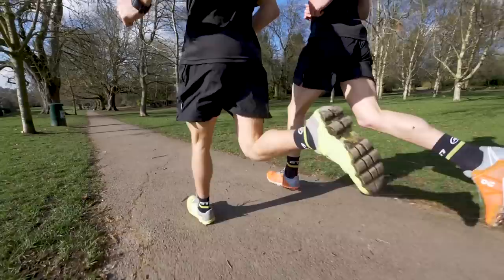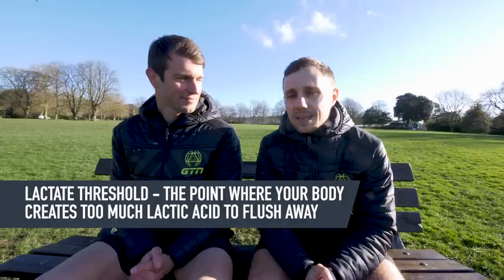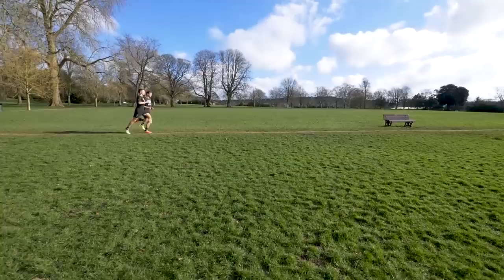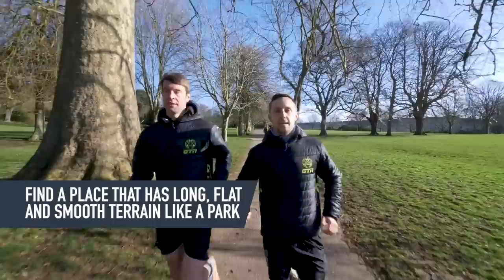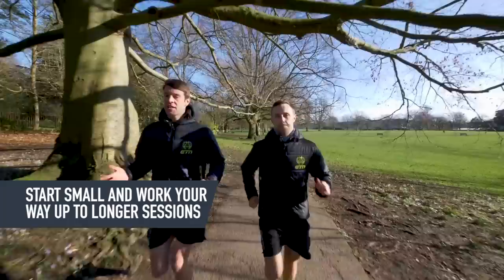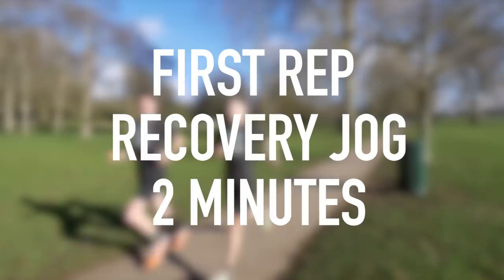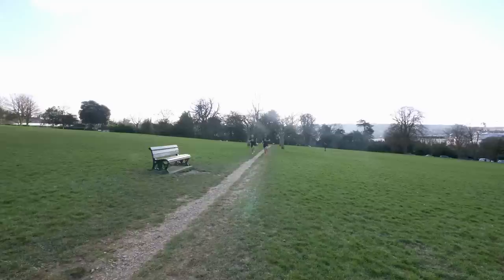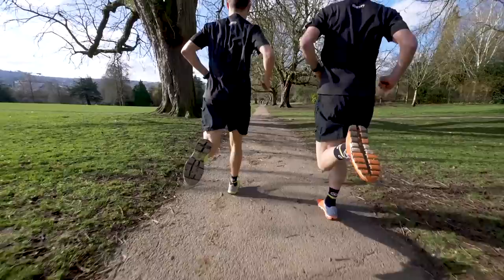GTN's Tempo Run Training Guide | Everything You Need To Know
There is one workout that any endurance runner or triathlete should be doing, and it’s the tempo run! There is a good reason for this, you get the biggest training gains from your time.

To explain what a tempo run is we, need to get a little sciency. Lactate Threshold is the point where you produce too much lactic acid for your body to flush it away effectively. If you run too fast and go over this point you will start slow down. So, when we talk about ‘tempo’, we’re meaning a pace that is at or near to our lactate threshold. The idea of this, is that running at this pace will gradually bump our threshold up.

Simply put, we’re aiming at a pace that is comfortably hard to start with, but over time it will start to bite. In real terms this is the maximum pace you can sustain for around an hour. A good alternative to an hour long run TT is to work out your 10km pace and add around 10-20 seconds per kilometre. If you’re working by heart rate; it’s roughly 80-90% of your maximum HR. And, on a perceived effort scale of 1-10, it’s about a 7 out of 10.

In terms of the structure of the session, the intervals tend to be quite long. So today, Mark and Lawrence are doing 2 x 15 minutes at tempo, with 2mins jog recovery between. You can do a tempo run wherever you like, but in our experience it’s a session that you want to dial in to your pace with, so a route and terrain that allows you to crack on without disruptions is best.

If you'd like to contribute captions and video info in your language, here's the

📹 How To Run On The Track | Everything You Need To Know